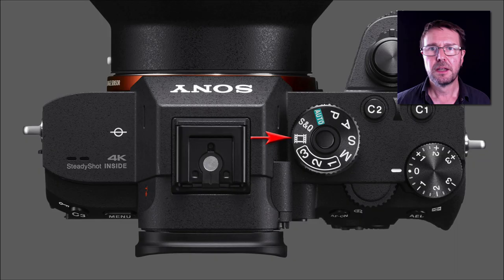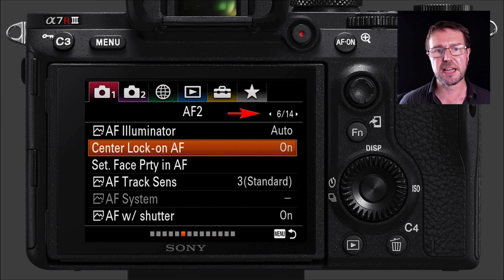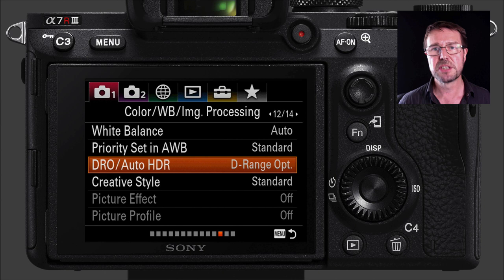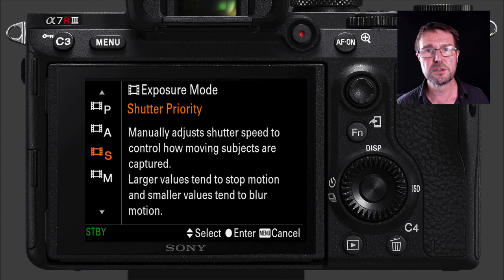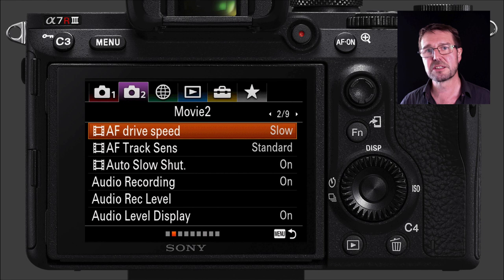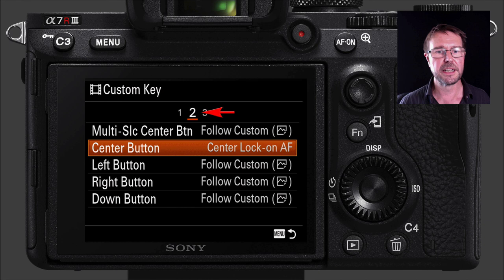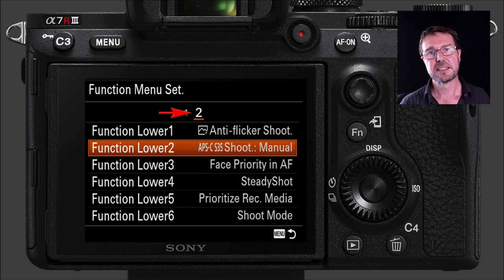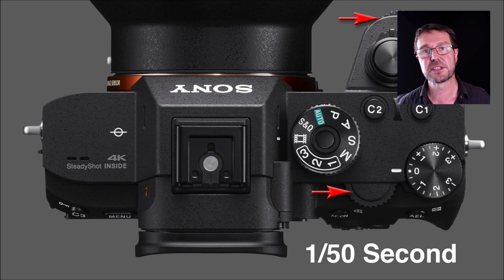Sony Alpha A7RIII and A7III Custom Settings for Movies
Playlist of all A7RIII Video Tutorials